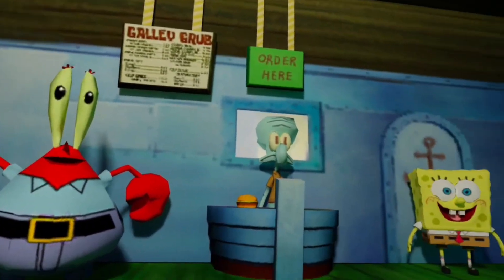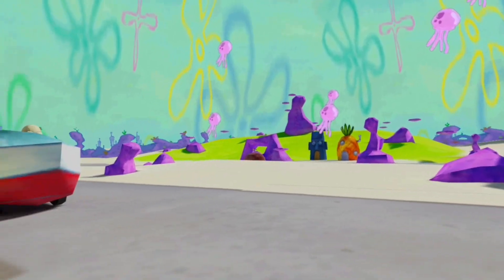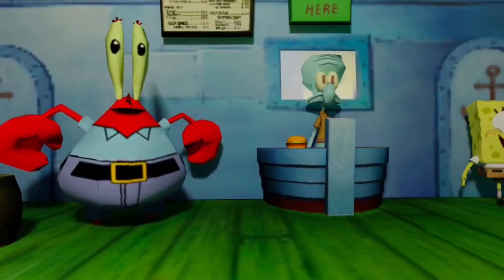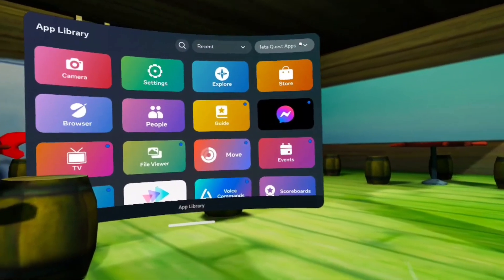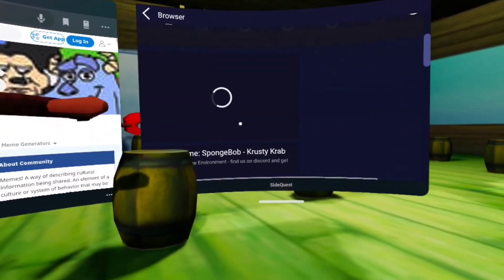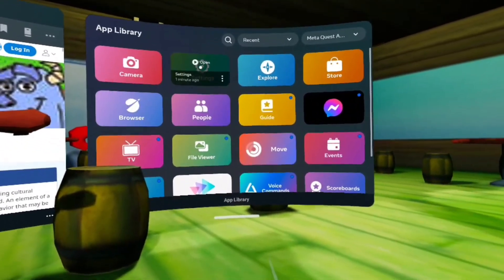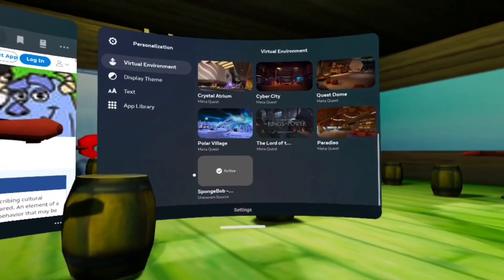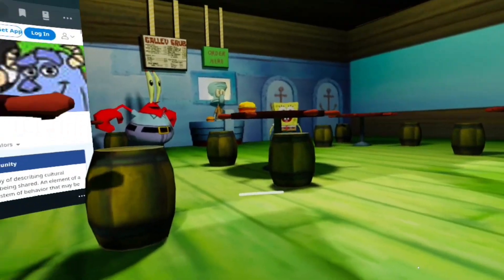SideQuest | How To Get Krusty Crab Environment On Oculus Quest 2 | 2023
BEFORE YOU WATCH THIS VIDEO MAKE SURE TO DOWNLOAD SIDEQUEST!!

Virtual Chanman